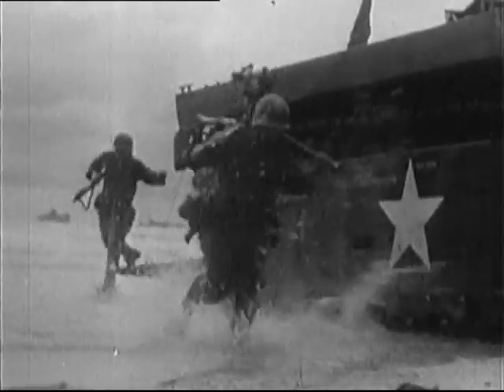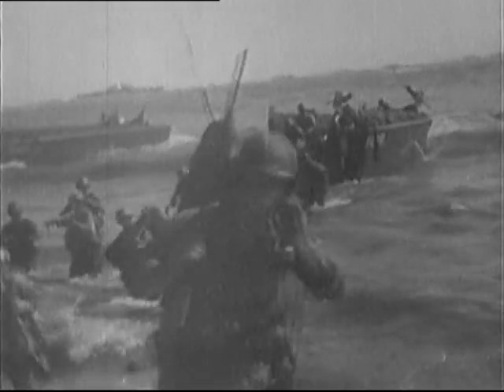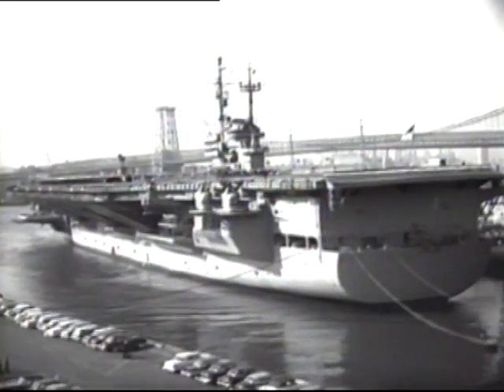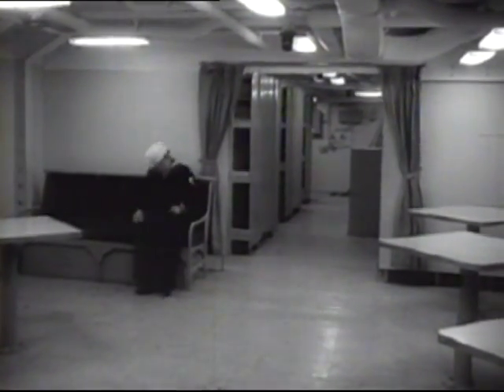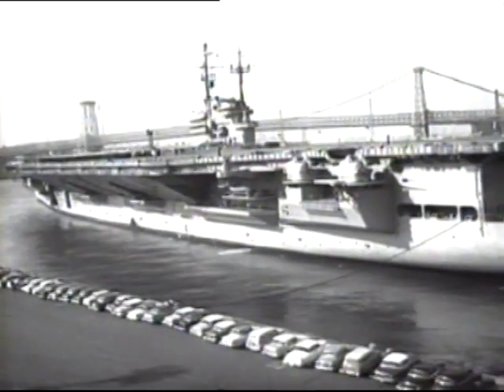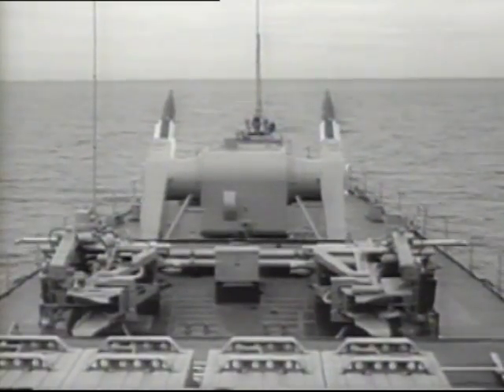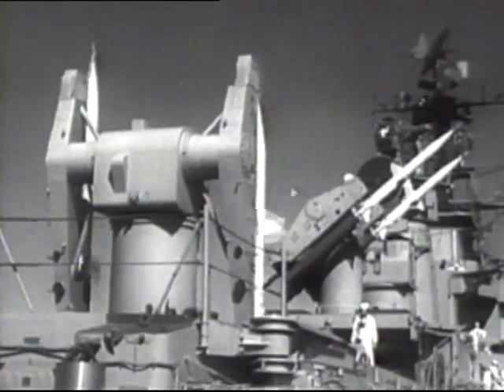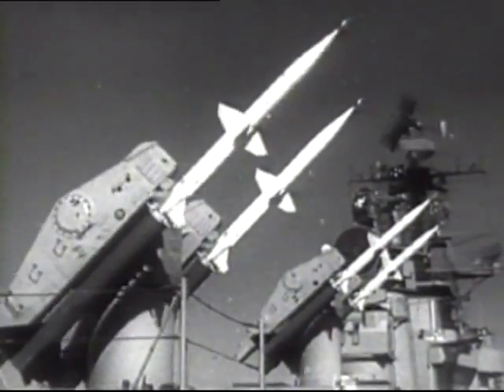Operation Crossroads and the Nuclear Armament of Warships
The Crossroads tests were the first of many nuclear tests held in the Marshall Islands, and the first to be publicly announced beforehand and observed by an invited audience, including a large press corps. They were conducted by Joint Army/Navy Task Force One, headed by Vice Admiral William H. P. Blandy, rather than by the Manhattan Project, which had developed nuclear weapons during World War II. A fleet of 95 target ships was assembled in Bikini Lagoon and hit with two detonations of Fat Man plutonium implosion-type nuclear weapons of the kind dropped on Nagasaki, each with a yield of 23 kilotons of TNT (96 TJ).

Admiral Hyman G. Rickover, (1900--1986), of the United States Navy, known as "father of the nuclear navy" was an electrical engineer by training, and was the primary architect who implemented this daring concept, and believed that it was the natural next phase for the way military vessels could be propelled and powered. The challenge was to reduce the size of a nuclear reactor to fit on board a ship or submarine, as well as to encase it sufficiently so that radiation hazards would not be a safety concern.
Soon after World War II, Rickover was assigned to the Bureau of Ships in September 1947 and received training in nuclear power at Oak Ridge, Tennessee. In February 1949 he received an assignment to the Division of Reactor Development, U.S. Atomic Energy Commission and then assumed control of the United States Navy's effort as Director of the Naval Reactors Branch in the Bureau of Ships. This dual role allowed him to lead the efforts to develop the world's first nuclear-powered submarine, USS Nautilus (SSN 571), which was launched in 1954. As Vice Admiral, from 1958, for three decades Rickover exercised tight control over the ships, technology, and personnel of the nuclear navy, even interviewing every prospective officer for new nuclear-powered navy vessels.